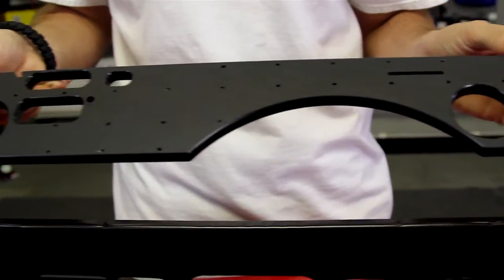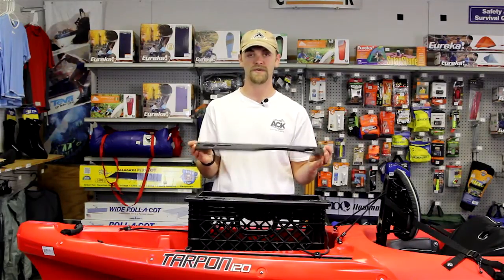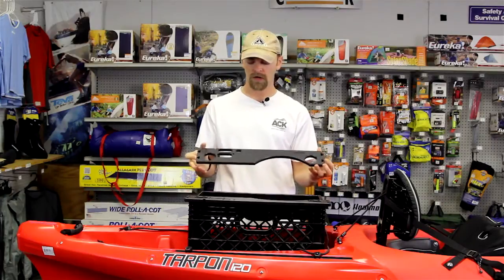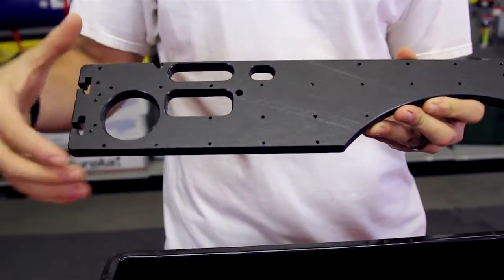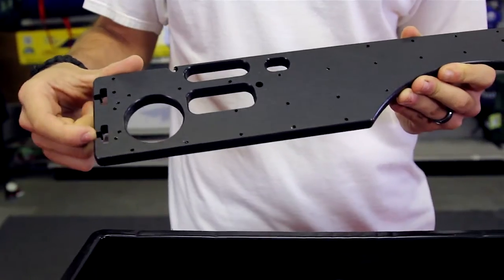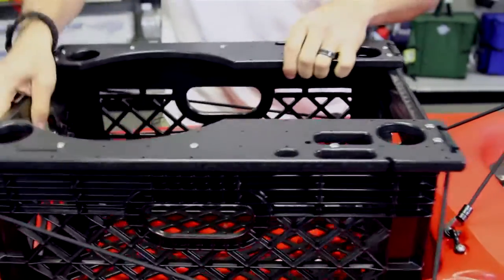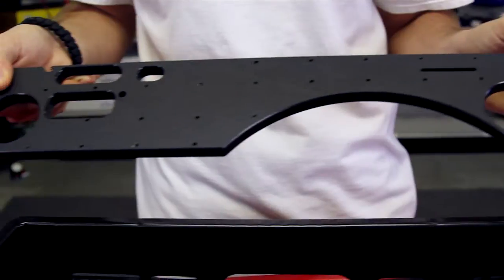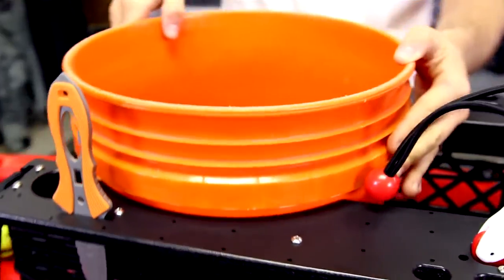Harmony SlideTrax Crate Rails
How to install the Harmony Slide Trax Crate Rails to turn a standard crate into a multifunctioning crate suited for the modern kayak fisherman.